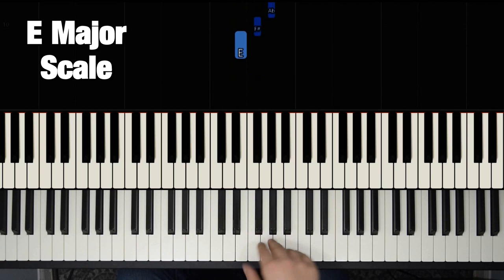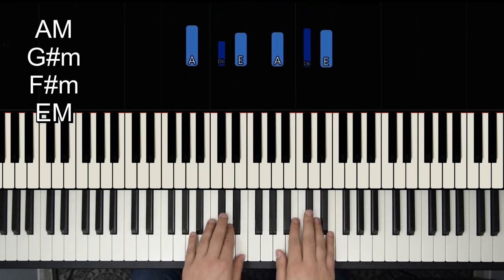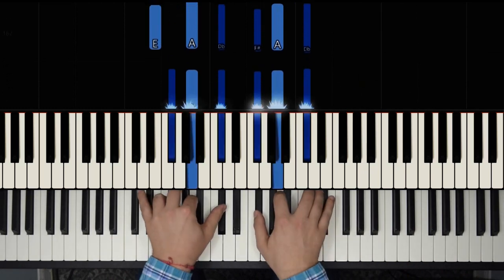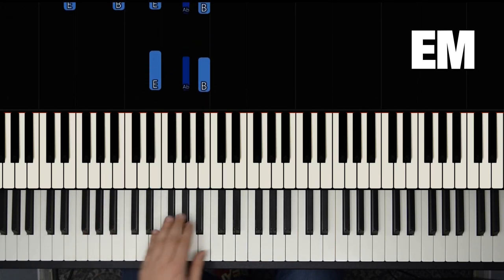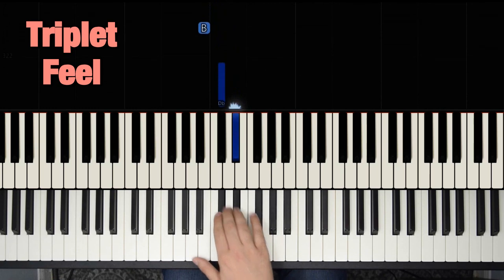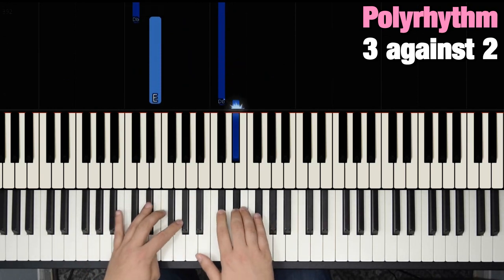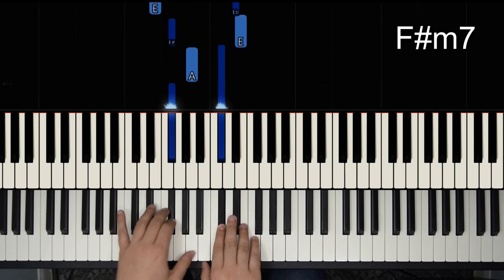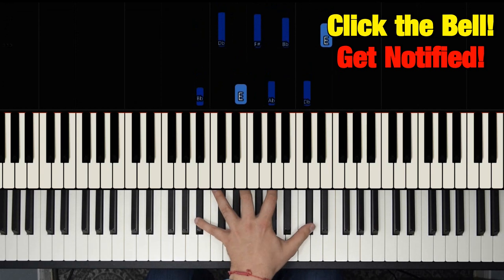HOW TO PLAY - DEBUSSY - ARABESQUE NO. 1 - PIANO TUTORIAL LESSON (Part 1 of 4)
Step by step FULL piano tutorial lesson on how to play "Arabesque No 1" by Debussy Part 1.(Complete and Free with all Parts).

LESSON GUIDE
PART 1
00:00 - Intro | Play Through
00:43 - Bar 1 | EM | Scale | Chords | Inversions | Passing Tones
01:52 - Bar 1 | Play Through Slow | Triplets | Touch | Fingering
02:27 - Bar 2 Explained | Chords | Passing Tones
03:50 - Bars 3-4 | LH Chords | RH Melody
05:44 - Bars 3-4 | Adding RH-LH | Play Through Slow | Tips
06:32 - Bar 5 | LH Arpeggios
07:07 - Bars 1-5 | Play Through Slow
07:30 - Bars 6-9 Explained | LH Arpeggios
08:22 - Bars 6-9 | Poly-Rhythms | 3 vs 2 | RH Fingering
09:26 - Bars 6-9 | Triplet Feel | Rotation R-L
10:29 - Bars 6-9 | Solving 3 against 2 | Adding RH-LH
11:35 - Bars 6-9 | Technique 3 against 2 | Coordinating
12:22 - Bars 6-9 | Tips | Solving 3 against 2
13:32 - Bars 10-16 | RH Melody | LH Arpeggios | Together

THIS VIDEO IS ABOUT HOW TO PLAY - DEBUSSY - ARABESQUE NO. 1 - PIANO TUTORIAL LESSON Part 1